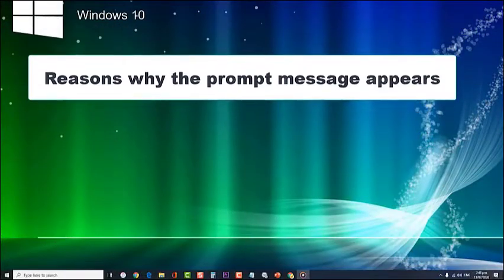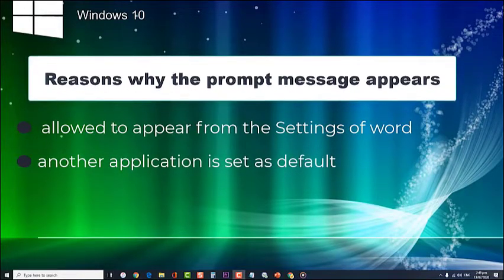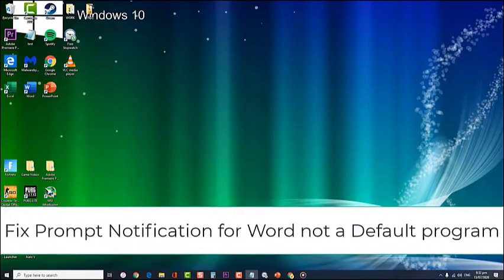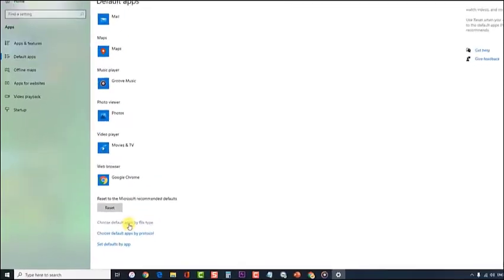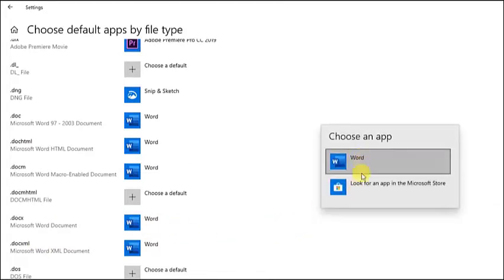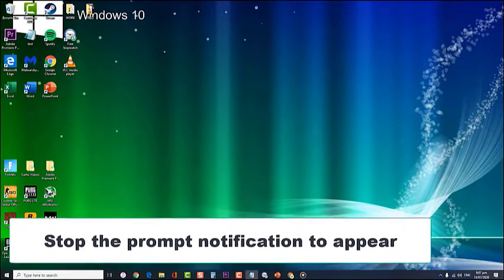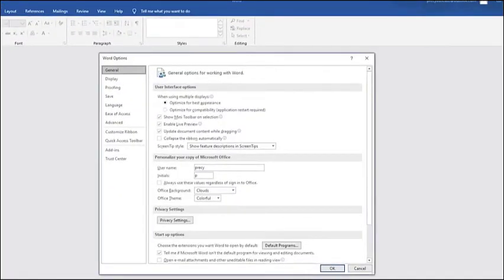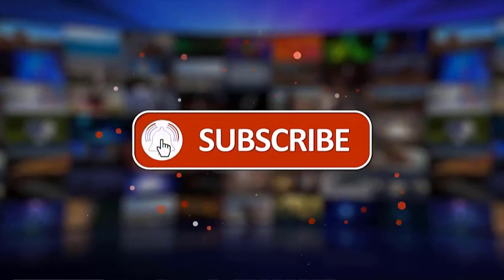How To Fix Word Not A Default Program For Viewing Documents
In this short video, we will show you a step by step guide on how to fix ‘Word isn’t your default program from viewing and editing documents’ prompt notification.